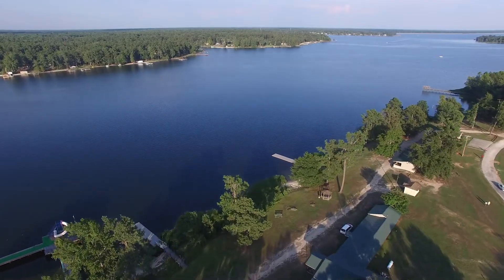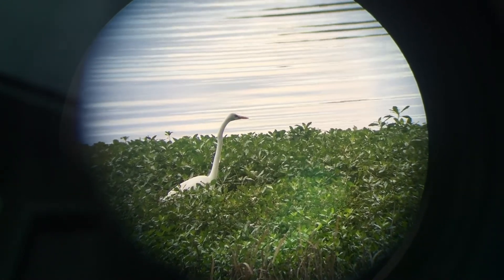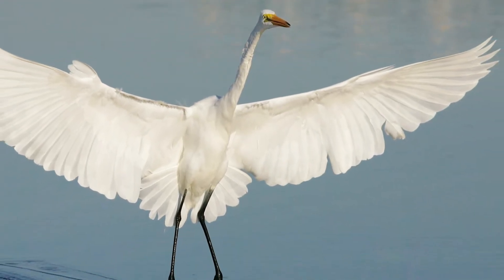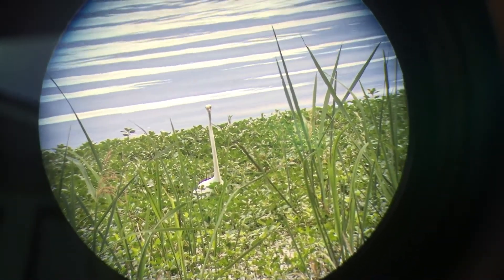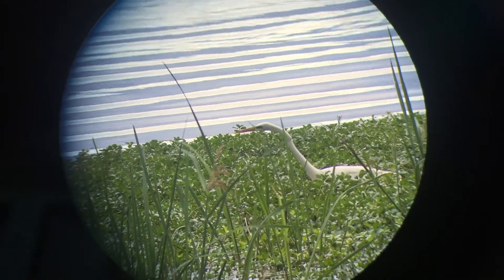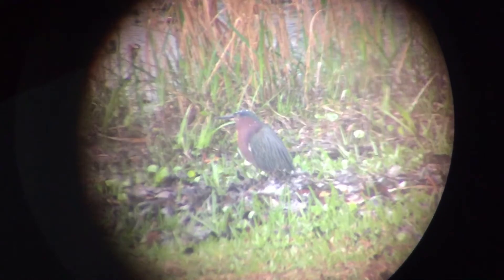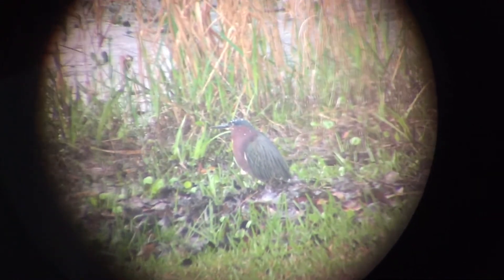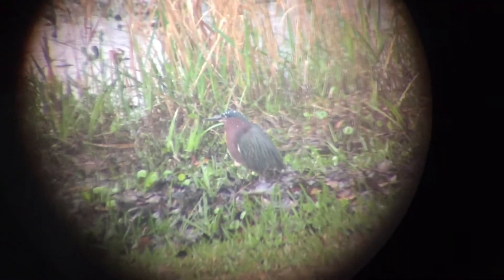Teaching KATE - Great Egret and Green Heron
There are so many beautiful birds in the great state of South Carolina, but even though you see these birds often, how much do you really know about them?  Our Director at Camp Bob Cooper, Beau Mongold, was able to capture a Green Heron and a Great Egret on video and gives a little insight about these majestic birds.